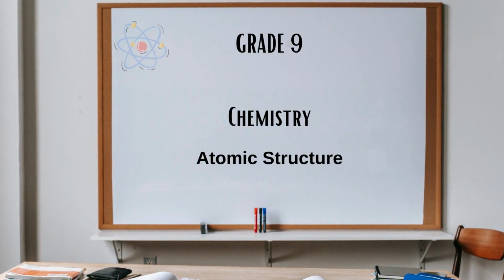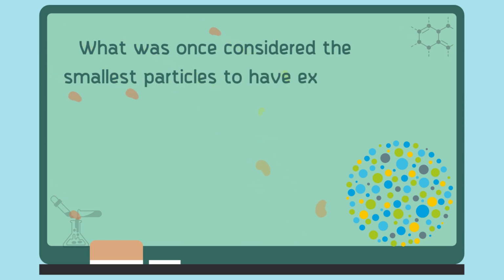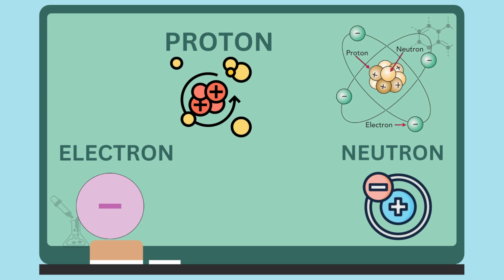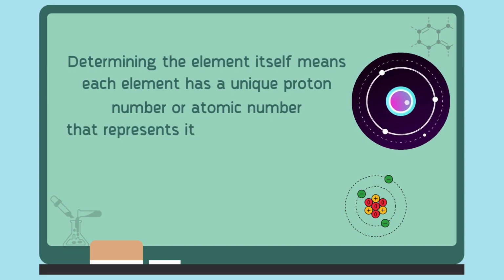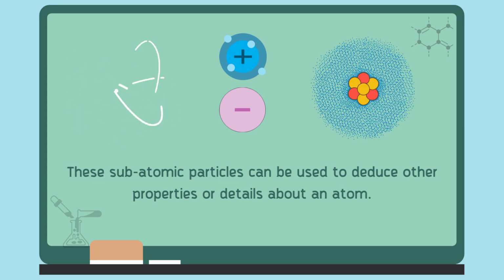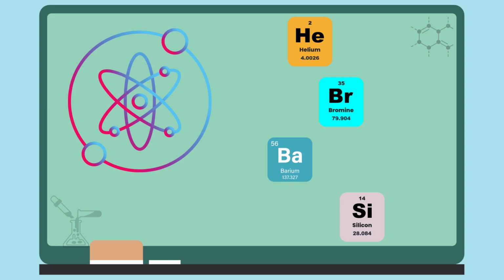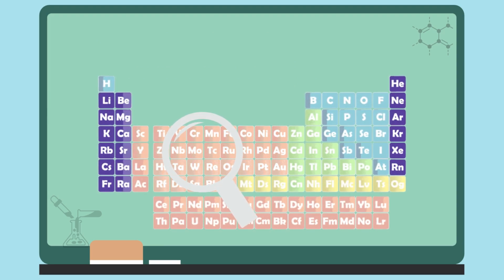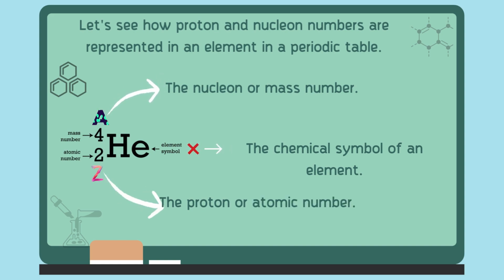Grade 9 Chemistry | Atomic Structure | Protons, Neutrons and Electrons | Seekhtay Jao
Grade 9 Chemistry | Atomic Structure | Proton, Neutron and Electron | Seekhtay Jao

Welcome to Seekhtay Jao's insightful exploration of Atomic Structure in Grade 9 Chemistry! In this educational video, we unravel the mysteries of atoms, focusing on the fundamental components: protons, neutrons, and electrons. Tailored specifically for Grade 9 students, this video provides a comprehensive understanding of atomic structure.

🔬 What is Atomic Structure?
Atomic structure forms the foundation of chemistry, elucidating the composition and behavior of atoms. Understanding the roles of protons, neutrons, and electrons is crucial in comprehending the properties and interactions of matter.

Clear explanations of the roles and characteristics of protons, neutrons, and electrons.
Insights into how atomic structure influences the properties of elements.
Practical examples and visual aids to reinforce understanding.
Key concepts and terminology essential for Grade 9 chemistry studies.

Whether you're a student preparing for exams or an enthusiast eager to delve into the world of chemistry, this video offers a concise and engaging overview of atomic structure. Seekhtay Jao employs a student-friendly approach, making complex concepts accessible and enjoyable.

🔍 About Seekhtay Jao:
Seekhtay Jao is committed to providing high-quality educational content tailored to the needs of students. With a passion for making learning accessible and enjoyable, our videos cover a wide range of subjects, empowering learners worldwide to excel in their studies.

Let's embark on this learning journey together. Happy learning! 📚✨